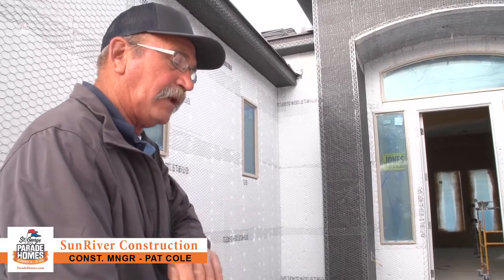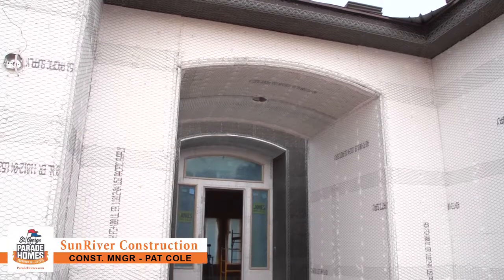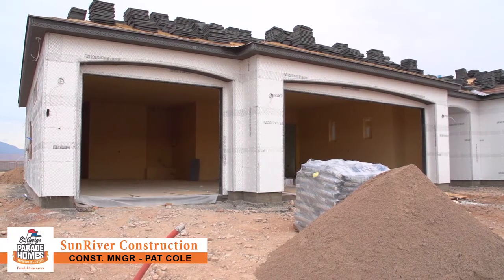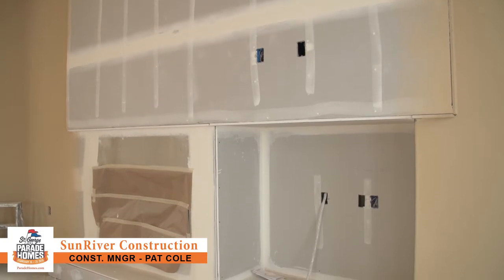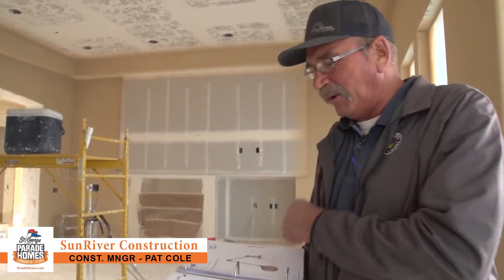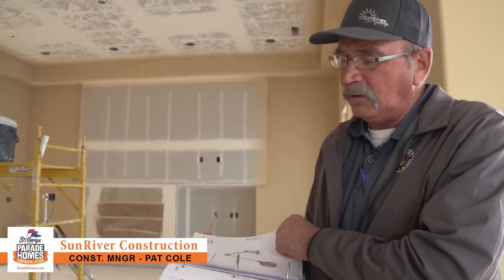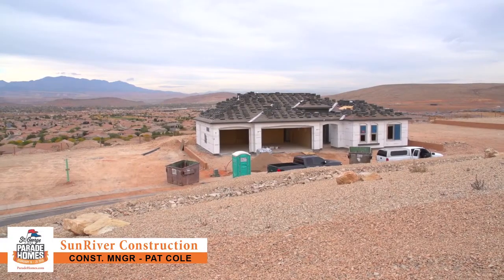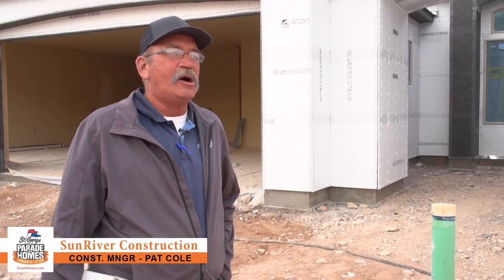SunRiver Construction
SunRiver Construction's Parade home in SunRiver St.George is shaping up to be an amazing home with a perfectly situated lot. That view. WOW! Pat Cole takes us through the home and gives a vision of what the final product will be and it will be stunning. The Parade will be here before you know it, get ready!
Photo Credit: Mike Gardner, DMG_Films